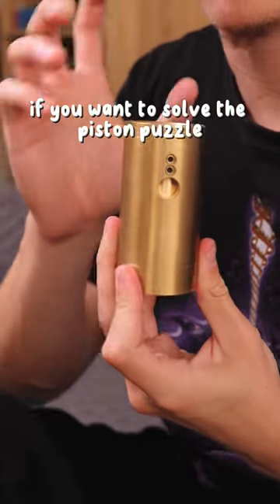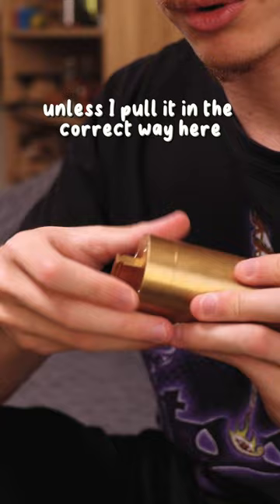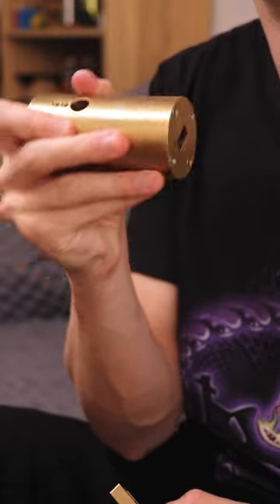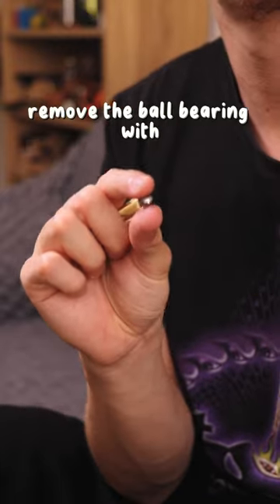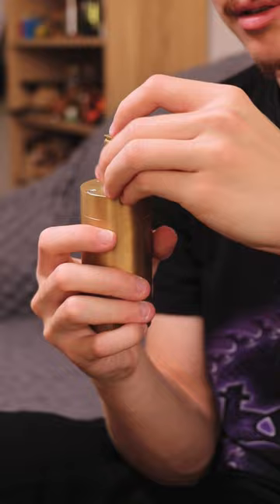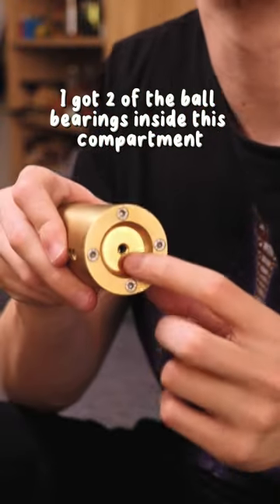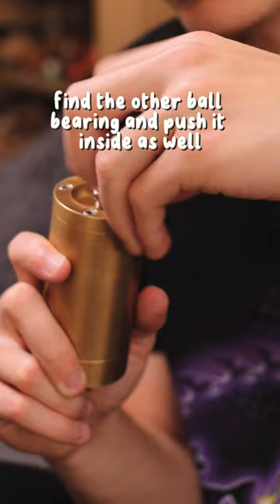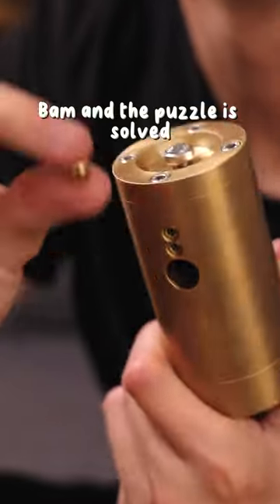PISTON Puzzle by Felix Ure- Solution (Don’t Blink)